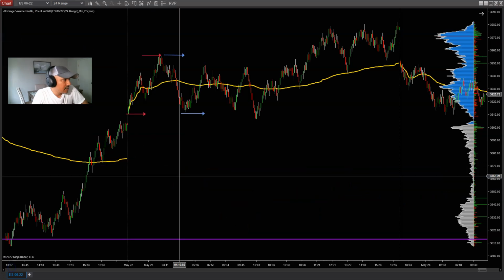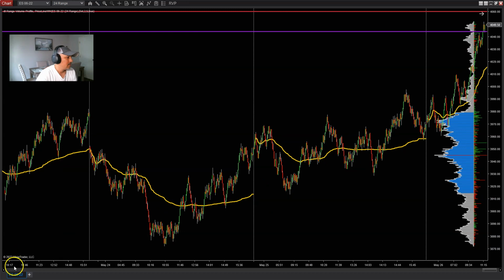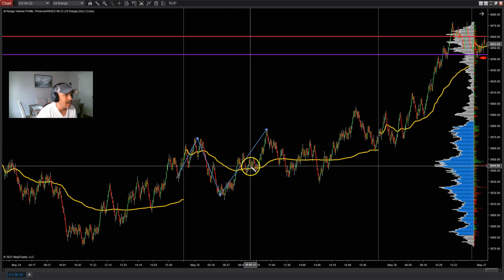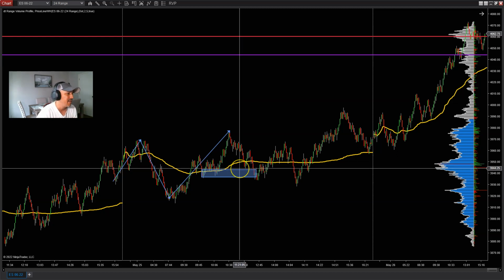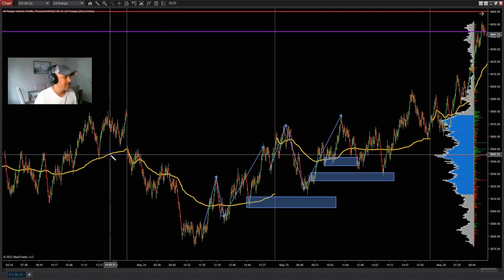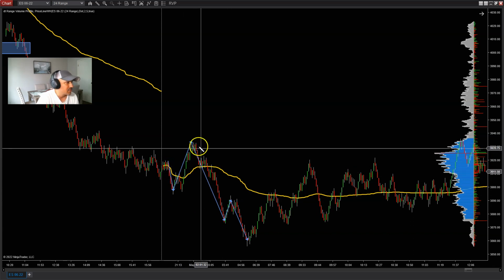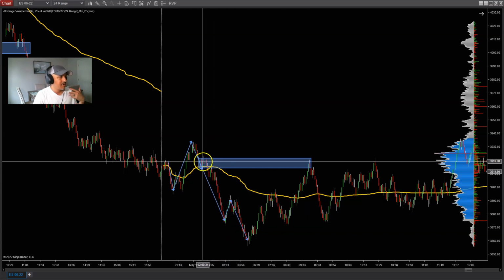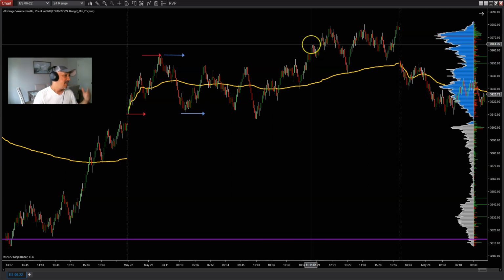Why Supply and Demand Trading is So Profitable for Scalping (ES Futures) | Easy Answer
Here is the easy answer as to why trading supply and demand on the es futures can be so profitable. If you just follow this strategey when futures trading scalping then success will come.

Don't forget to click the "Bell" icon to be notified each time a NEW video posts to the Youtube Channel.